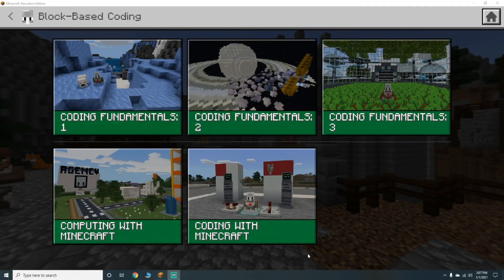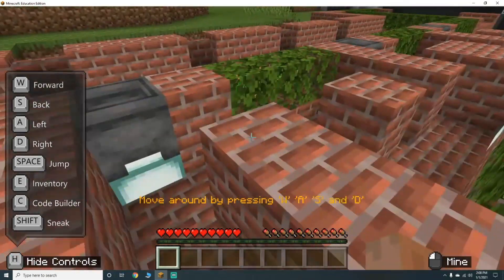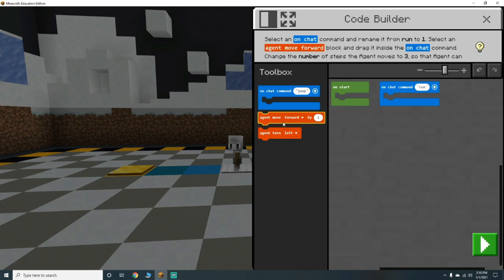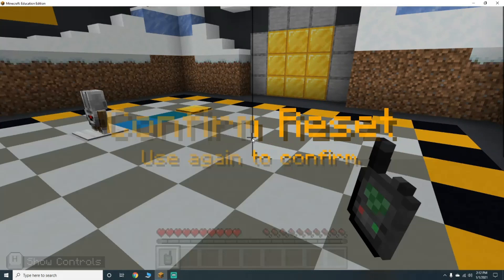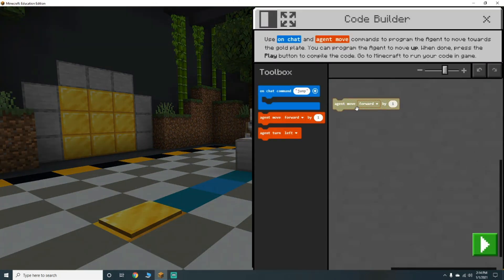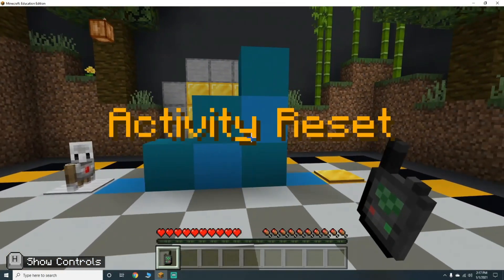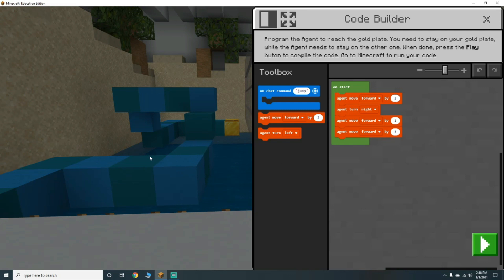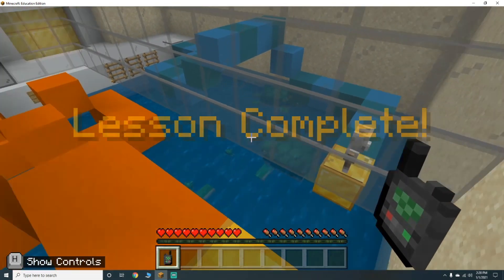Minecraft Education Edition | Coding FUNdamentals Lesson 1 - Basic Moves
Come along as I complete Lesson one in the Minecraft Education Block coding Fundamentals and learn to code basic movements!